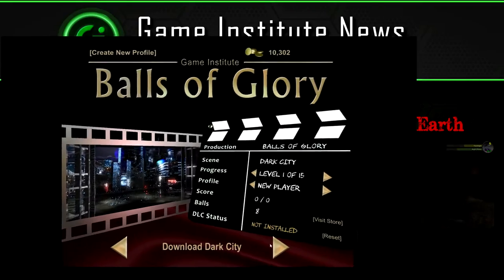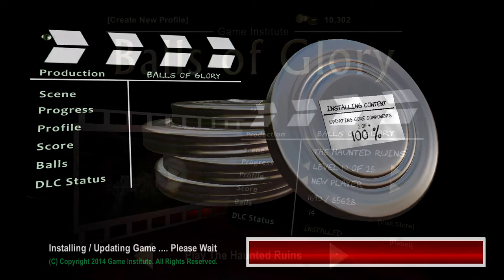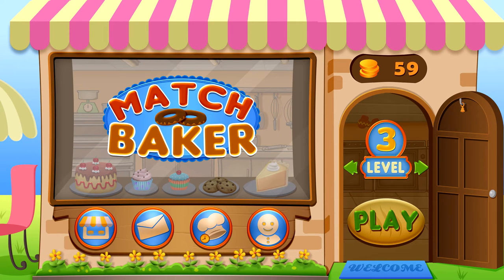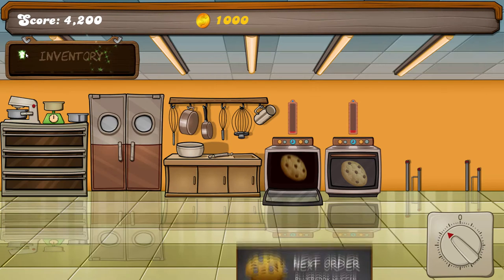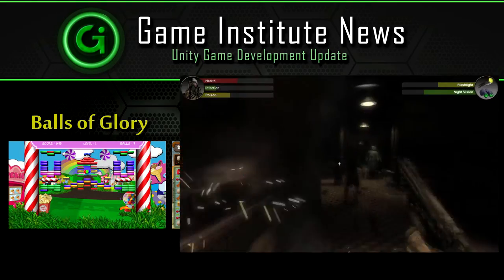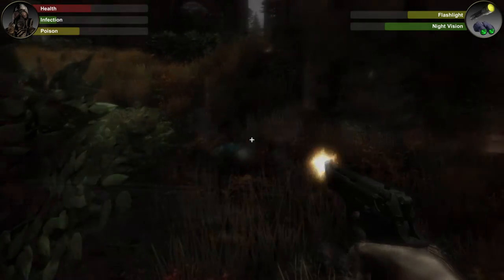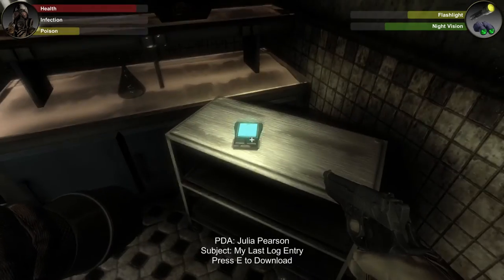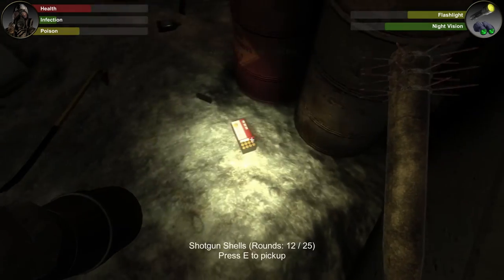Game Development Training (2016-2017)